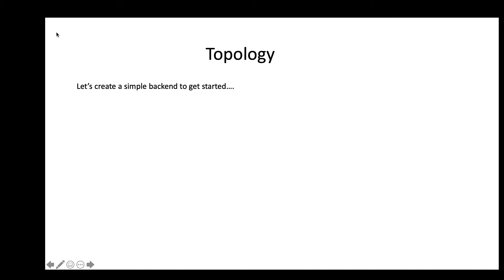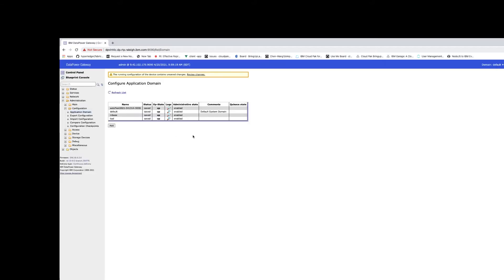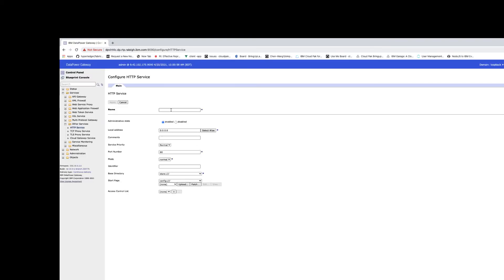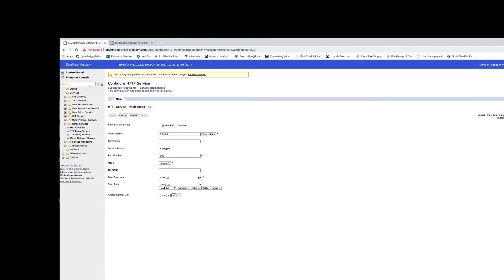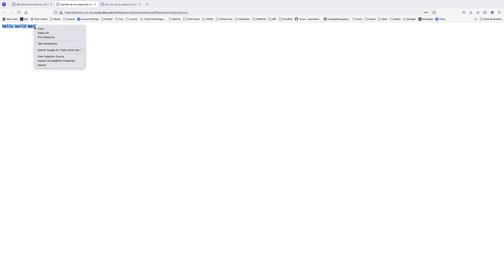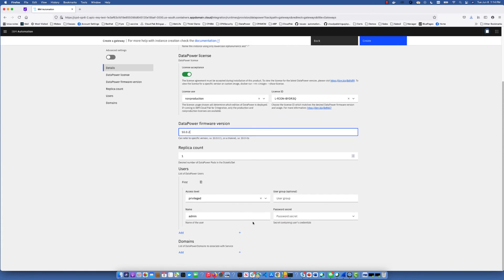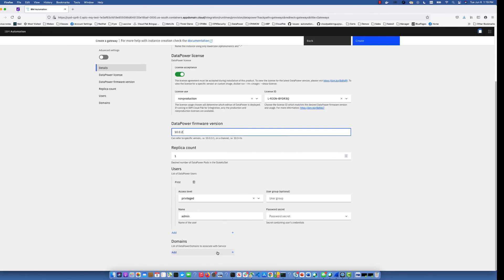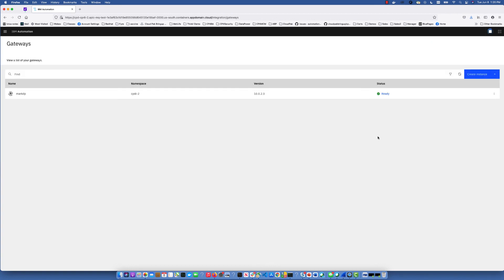Bringup Lab User Series: DataPower HTTP Service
This video explains how to setup a simple DataPower HTTP service backend.